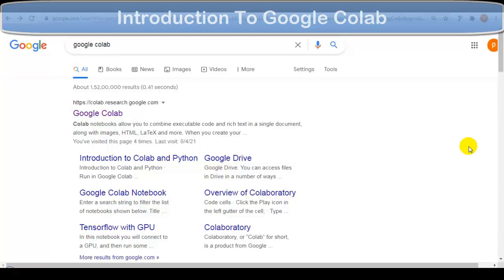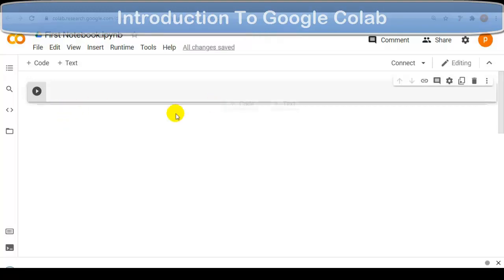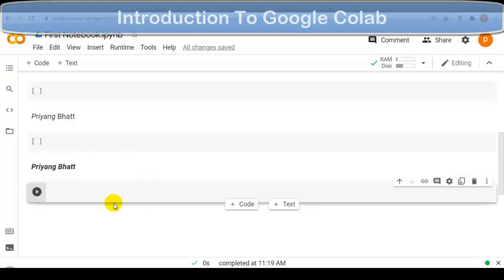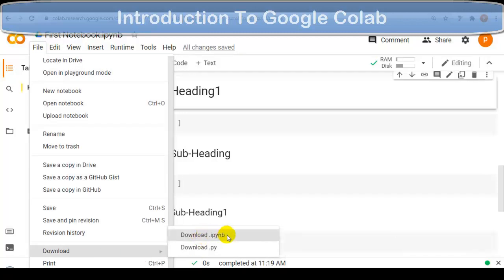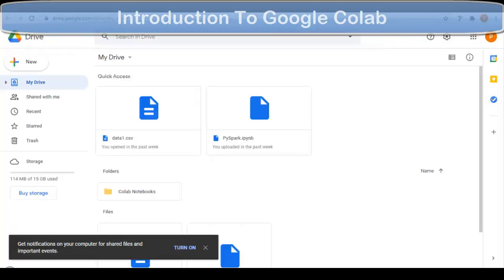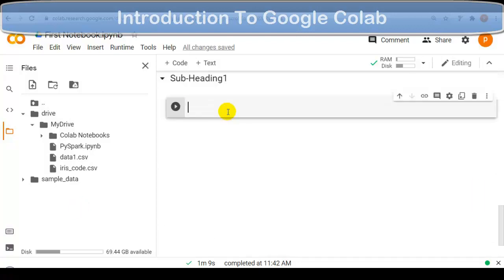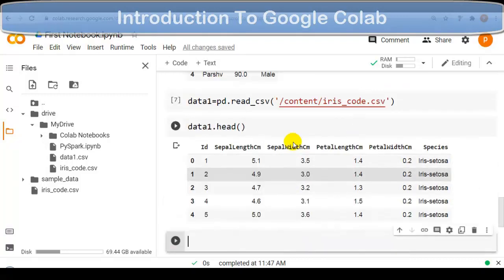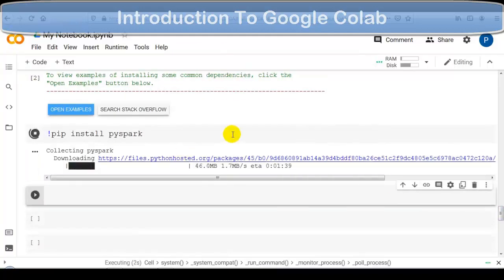Intro To Google Colab (All You Want To Know)